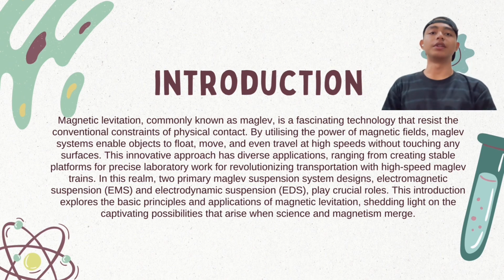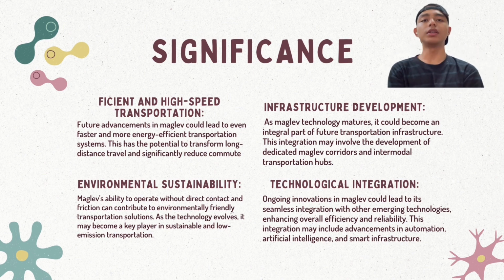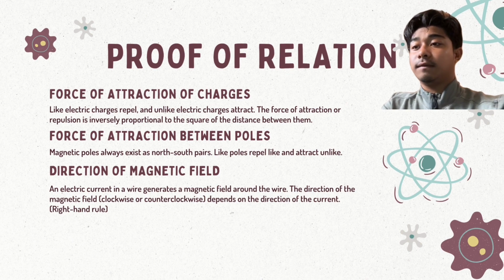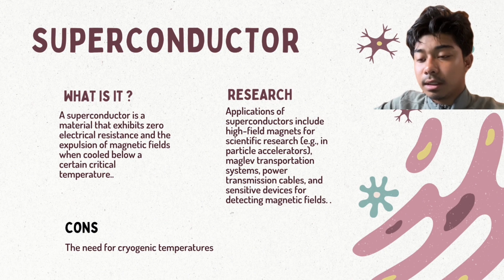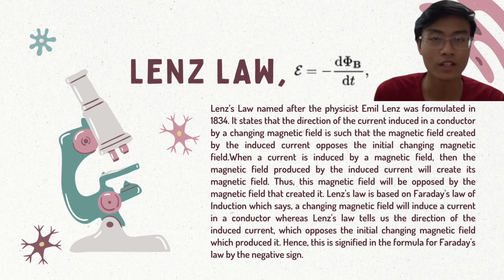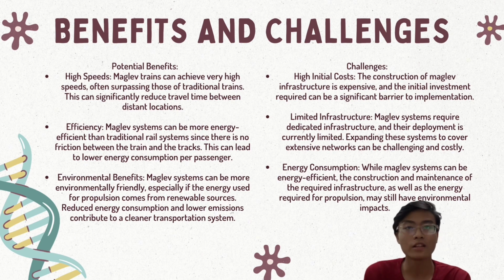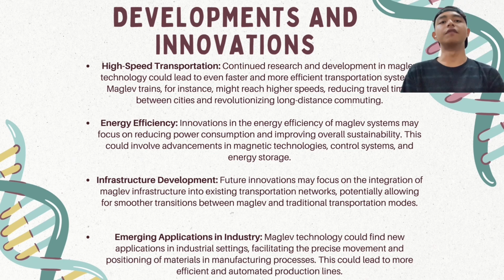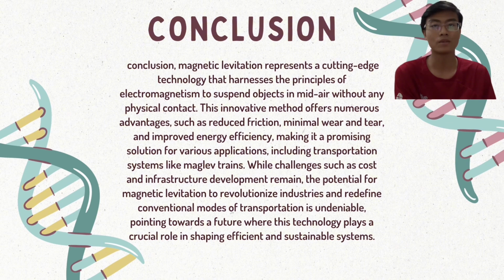MAGNETIC LEVITATION 🧲 - PHY150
We are student diploma in science faculty applied science as120 from UITM, Arau Perlis presenting about the magnetic levitation and the application in life.